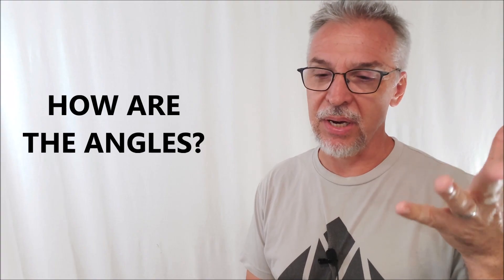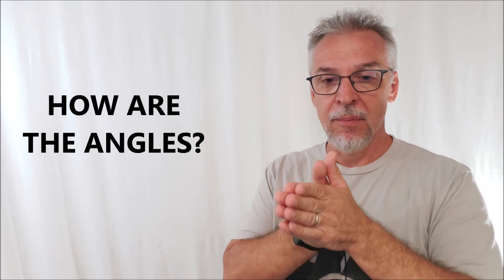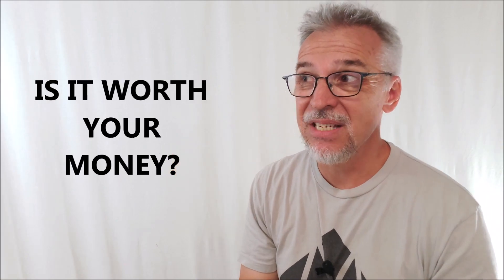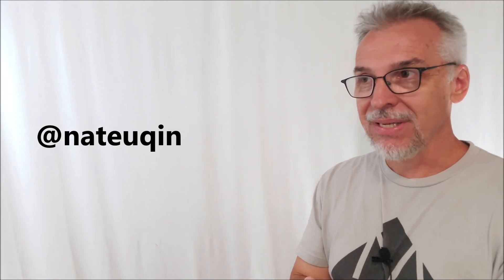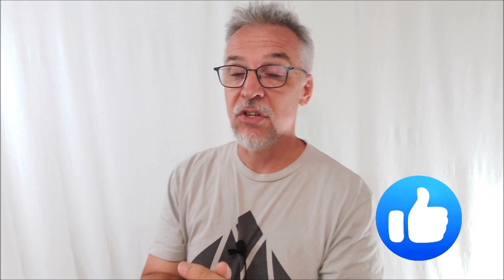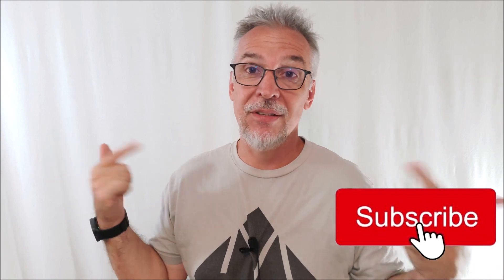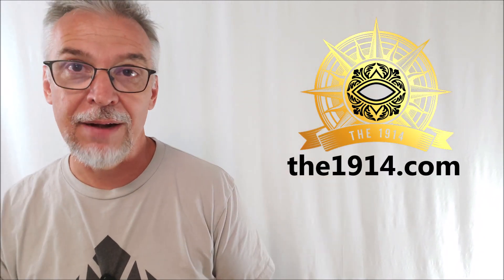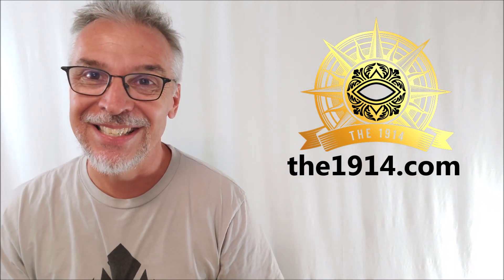Magic Review - Star Map by Lewis Leval & The 1914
Magic Orthodoxy Opening Title Plate:
Magic Tricks
Best Magic
Easy Magic
Learn Magic